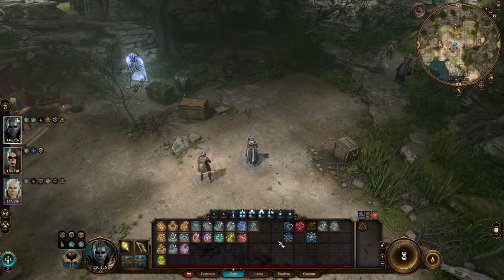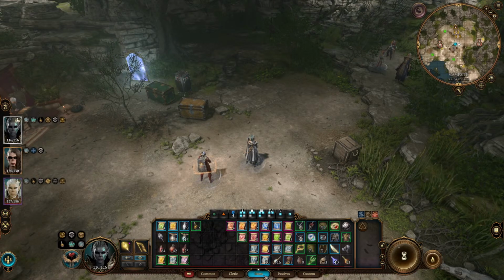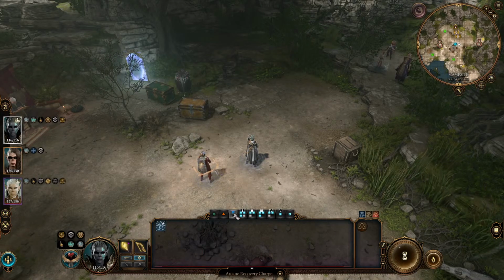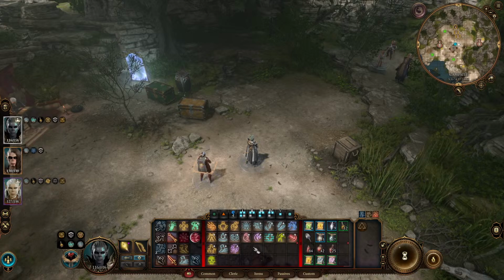action bar stuff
just a lil video to help organize hot/action bar